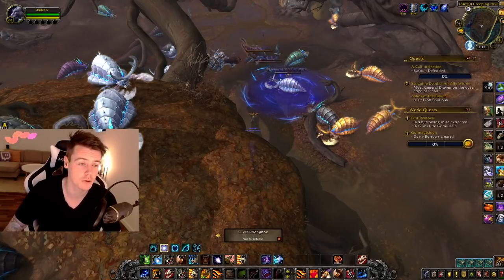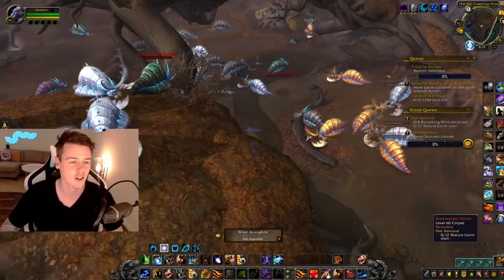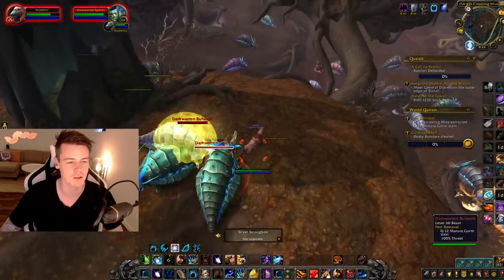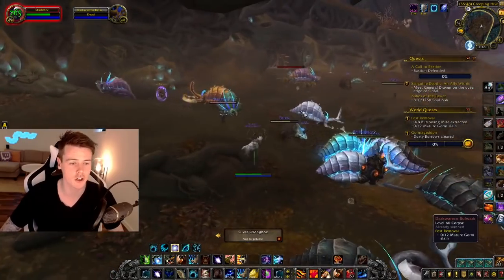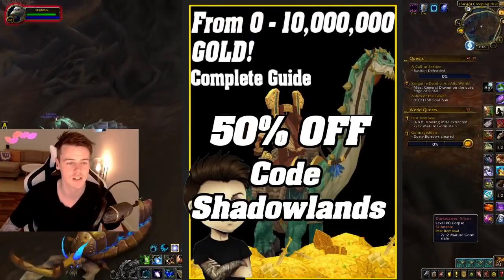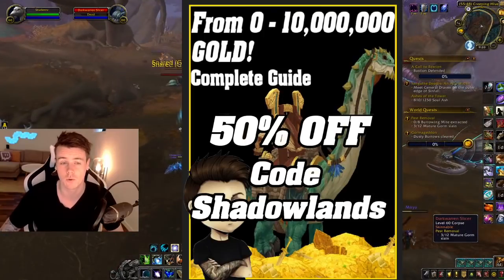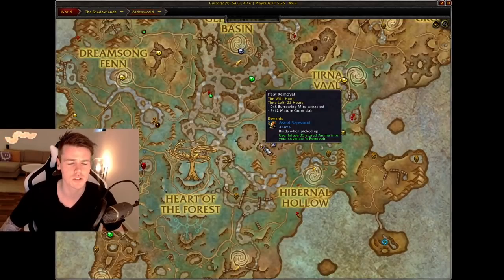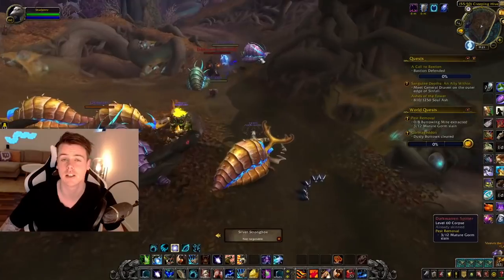*NEW* INSANE SOLO FARM! 50,000g - 100,000g PER HOUR!